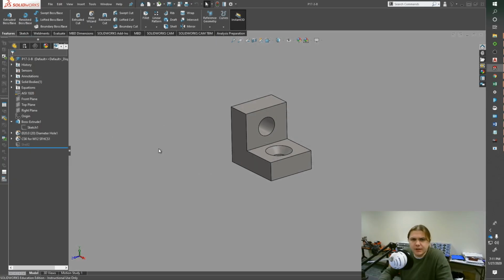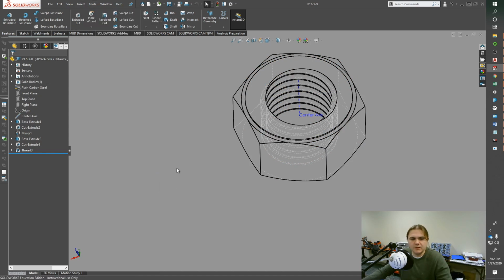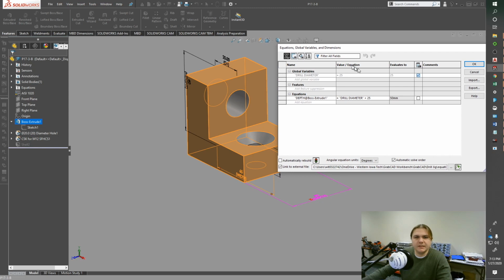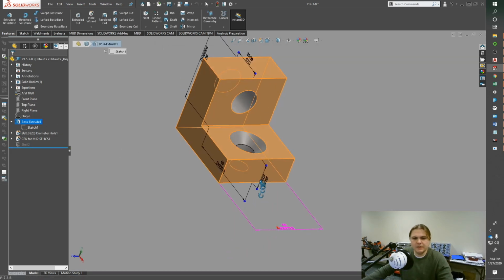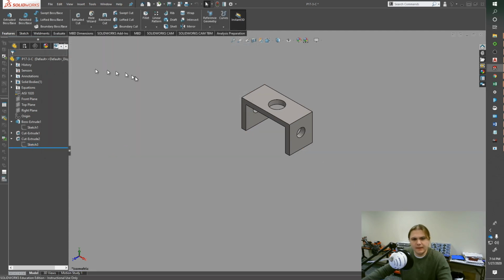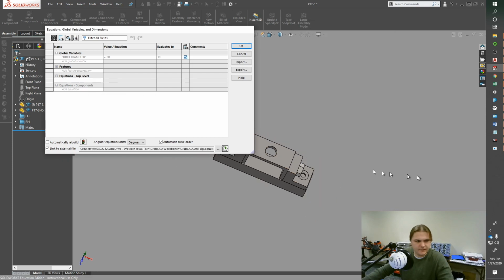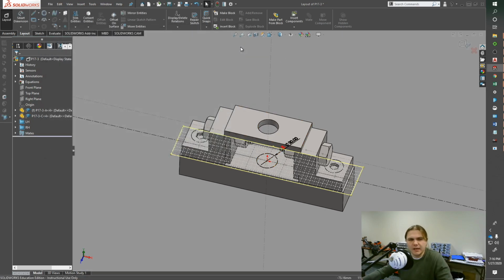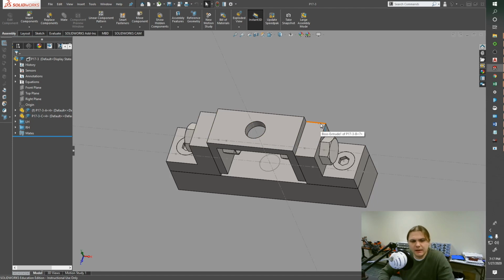CAD 3D I: Introduction to Equations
Using equations to change and control parts and assemblies in SolidWorks.